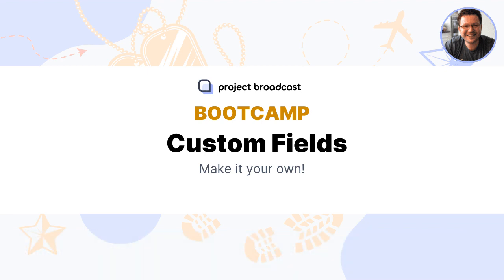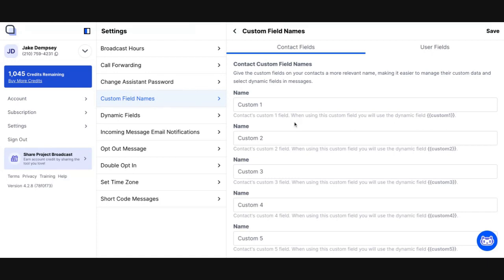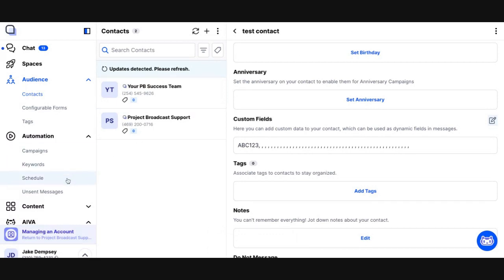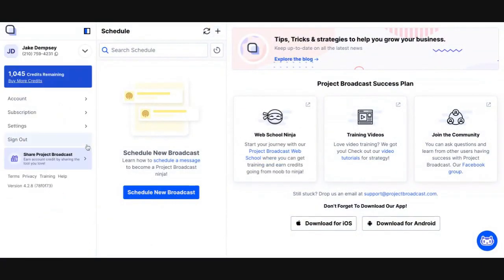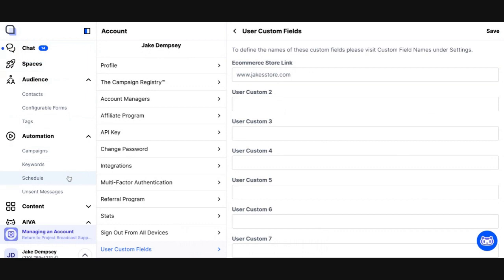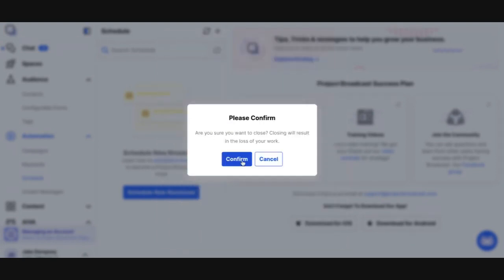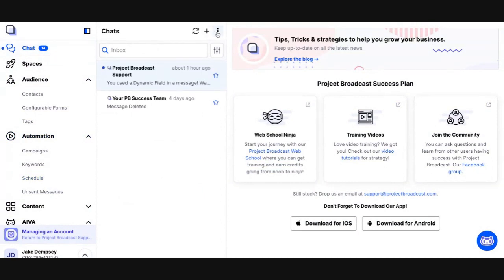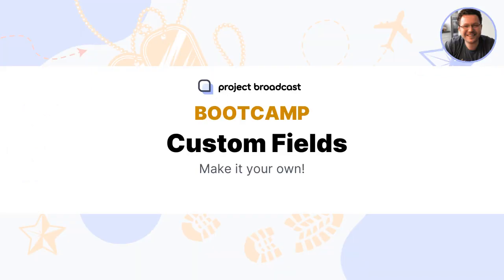Bootcamp Custom Fields